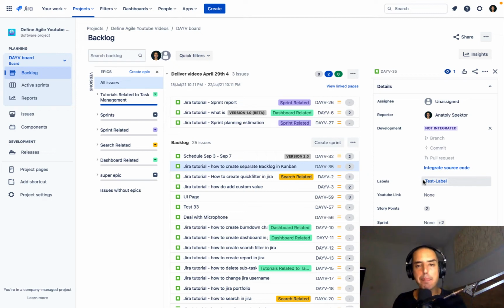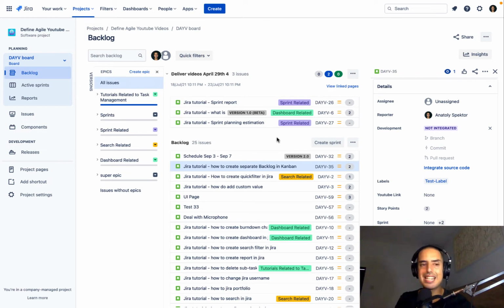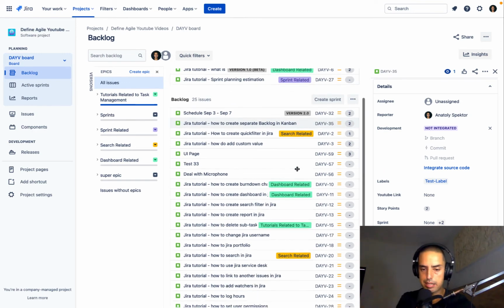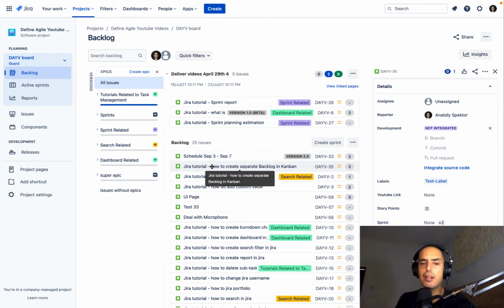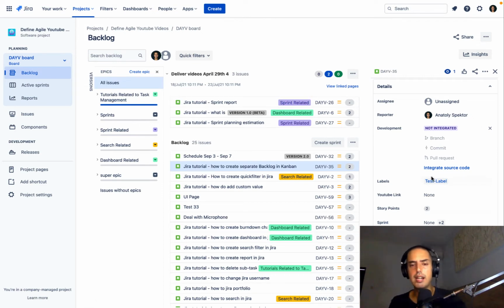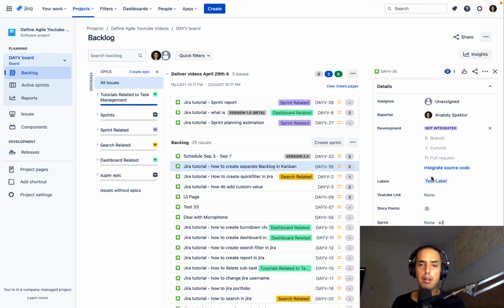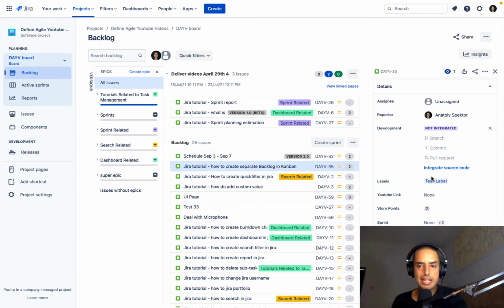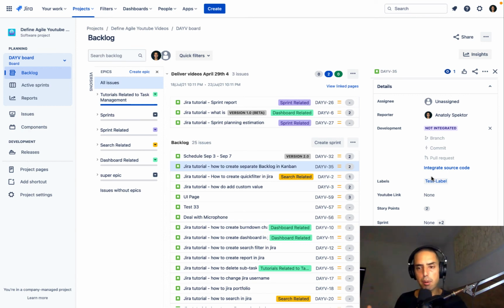Epics Vs Labels - JIRA TUTORIAL 2022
Hey guys, In this tutorial we will identify the differences between Epics and Labels

This is the difference between the two that was discussed in the video

00:00 What this video is all about
00:20 Learn JIRA from beginning to advanced
00:35 Schedule a meeting with Anatoly 1 on 1
00:54 How else Anatoly and his team can help you
01:10 Looking into a Scrum Project Backlog
01:20 Identifying Epics in Jira
01:45 Creating Labels
01:55 Difference in the workflow
02:00 Understanding an Epic
03:08 Understanding a Label
03:48 Difference of an Epic and a Label
04:22 Overview on Components

--- Get My Help:

Still Confused? Need My Help ? Book an hourly ONE-ON-ONE CONSULTATION WITH ME, and let me help you!